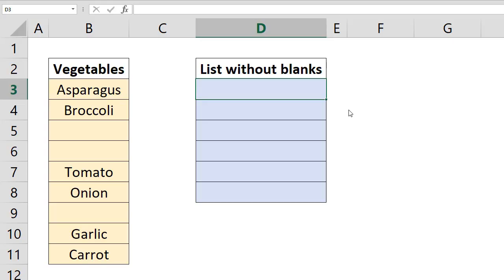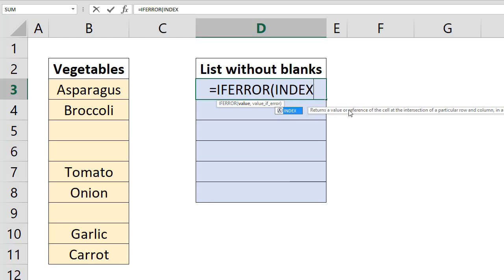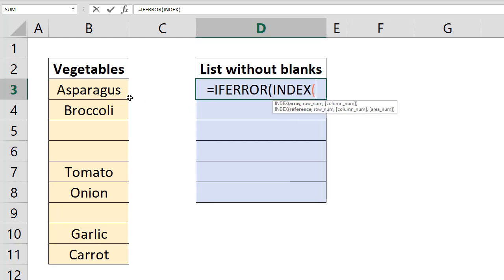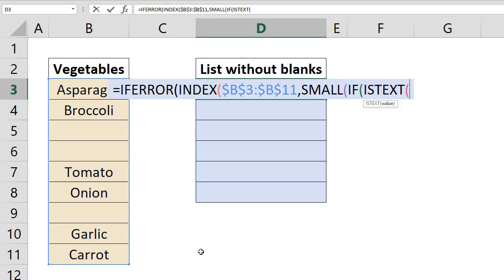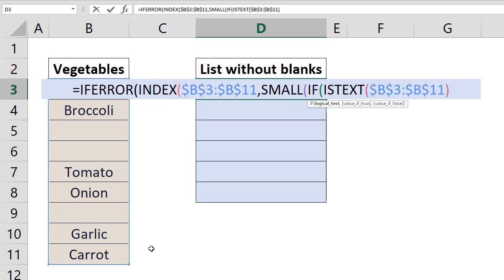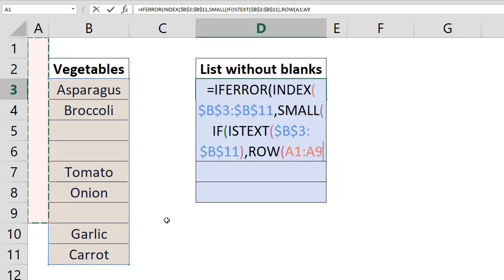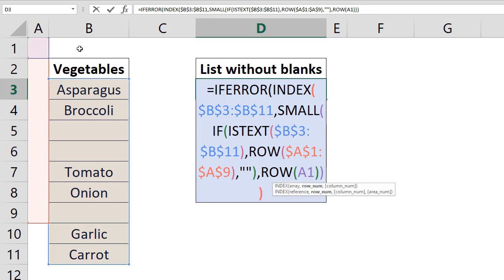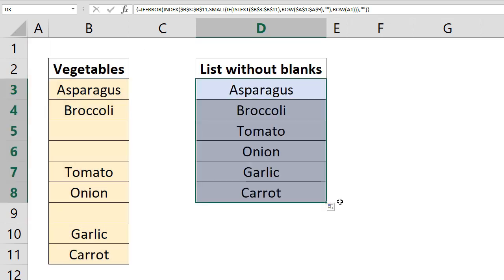How to remove blanks from a listNew Title: Data Cleaning in Excel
Raw data is usually not organized and may include empty cells. This video will show you how to clean blank rows and organize your data in a list without using Excel formulas.